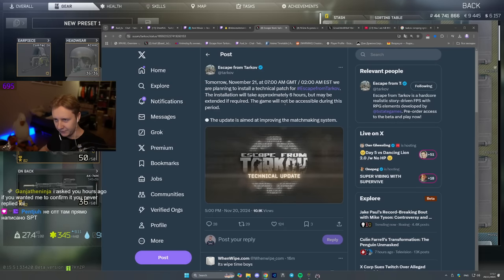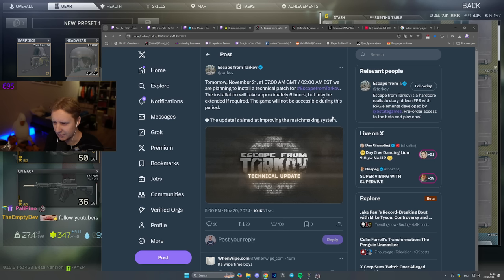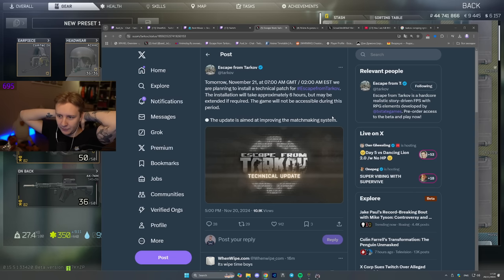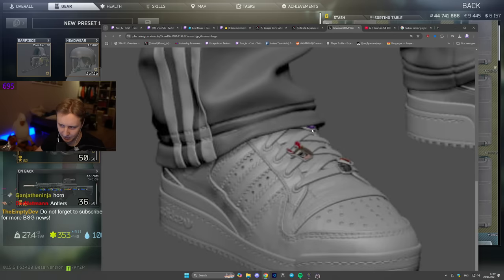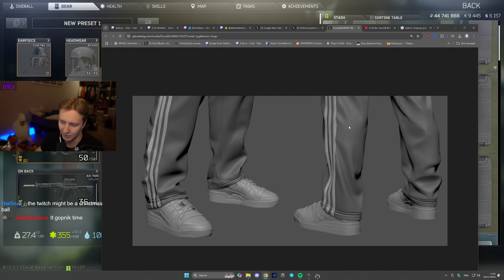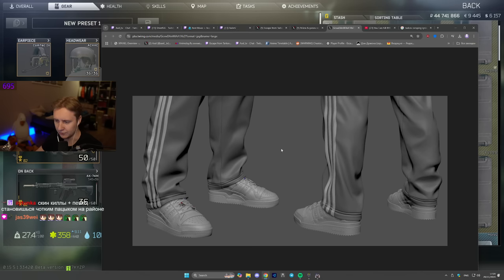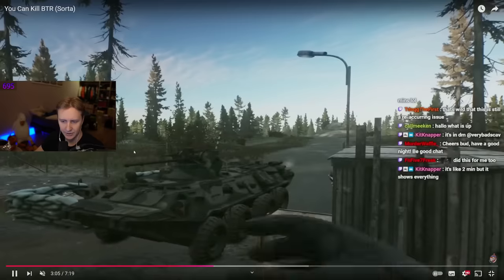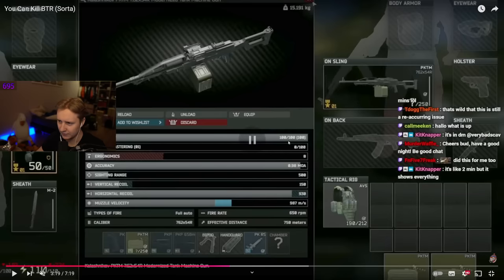Matchmaking Patch, New skins for New year, BTR driver Killable